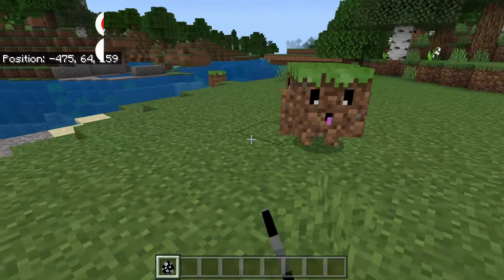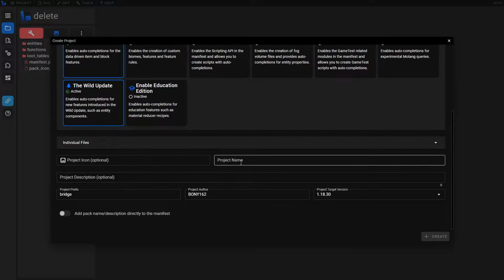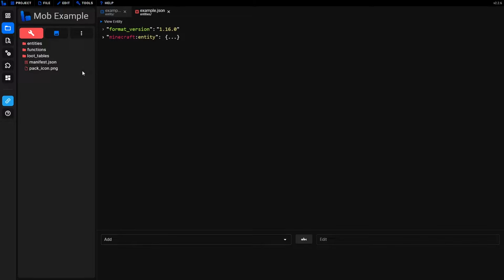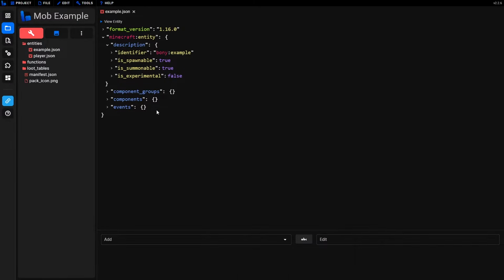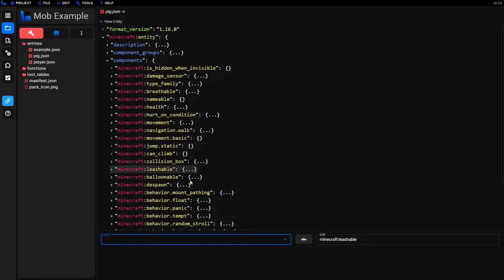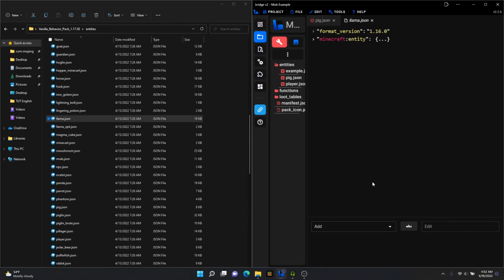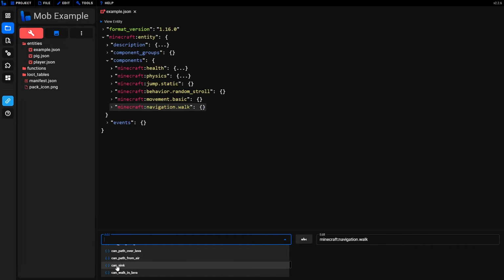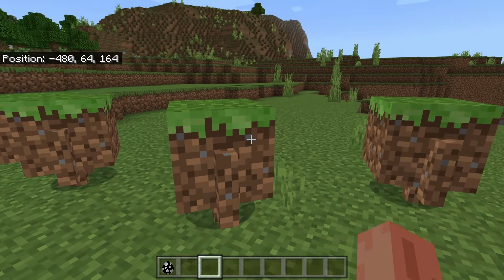How to create custom Entities for Minecraft PE / Bedrock | Bridge V2 Tutorial 1.18 / 1.19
This is a tutorial showing you how you can create and add custom entities to your minecraft Pe / bedrock worlds using addons created using blockbench and bridge v2 , this method will work on all devices so you can create your custom mobs directly on your phone / tablet and computer, this works on all versions of minecraft bedrock including version 1.18 and 1.19

PROGRAMS USED:

BlockBench:
Creator: JannisX11

Times:
00:00 Intro
00:27 How to export minecraft model and texture from blockbench
01:43 How to create a bridge project
03:04 How to add your entity into your addon
05:53
06:40 Add custom components to your mob
08:18 How to view the documentation for addons
13:15 Add components to make your entity move
16:23 How to save and export your addon
16:57 How to activate your addon in your world
17:26 How to spawn your entity
18:04 Outro